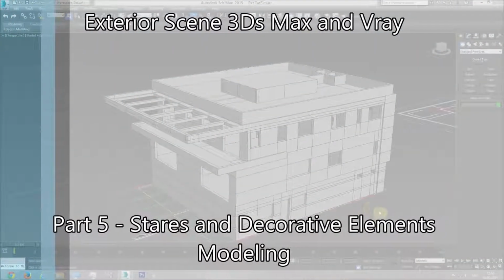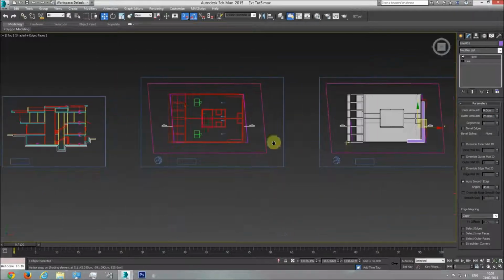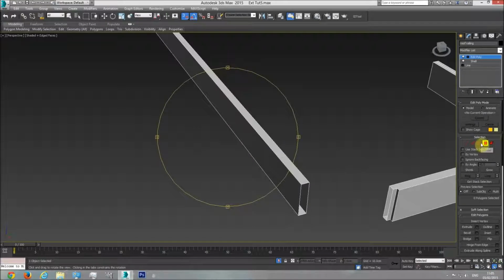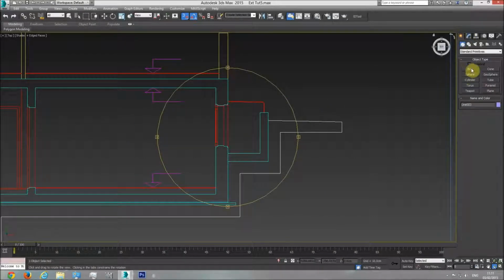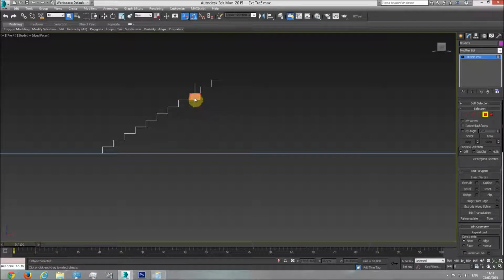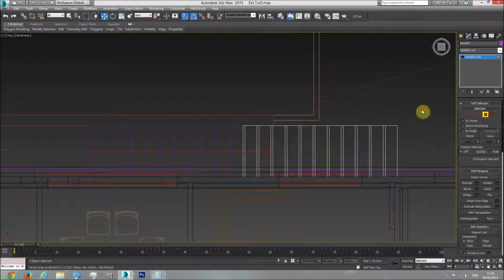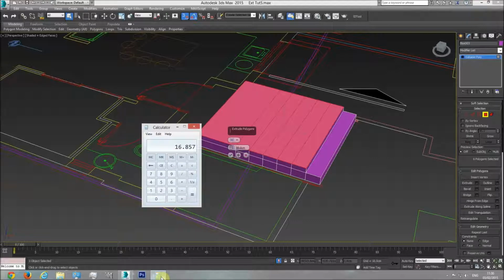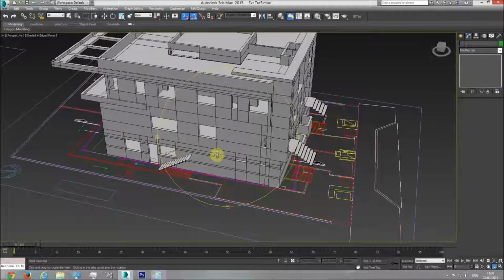Exterior modeling in 3ds max Part 5